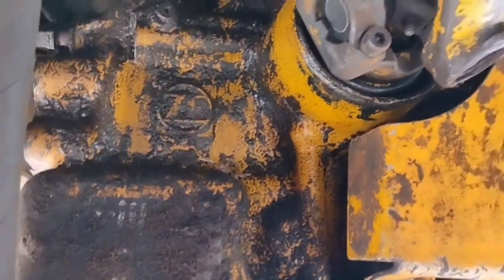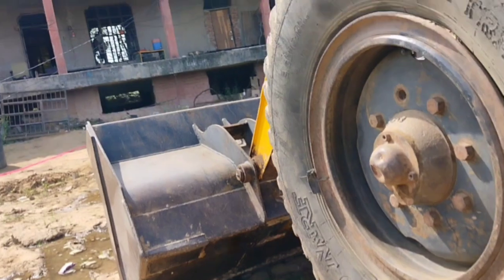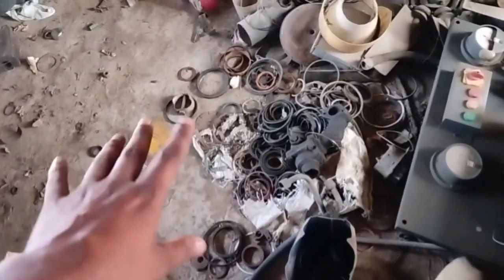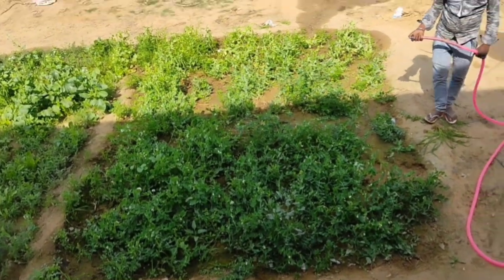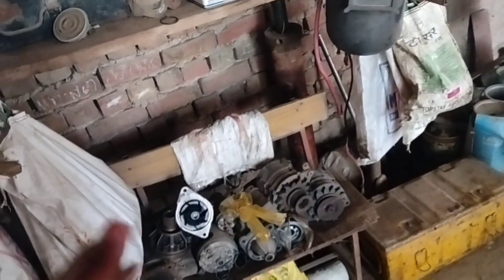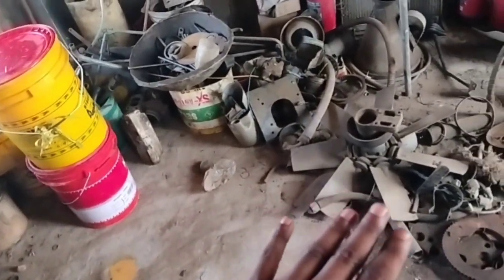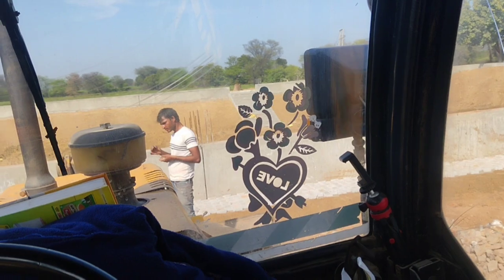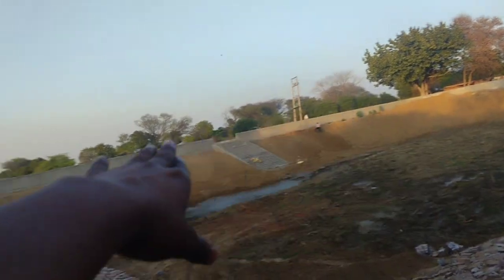Backhoe loader Working in pond || Vlog || Heavy Stone work